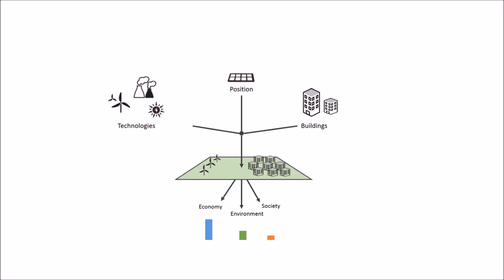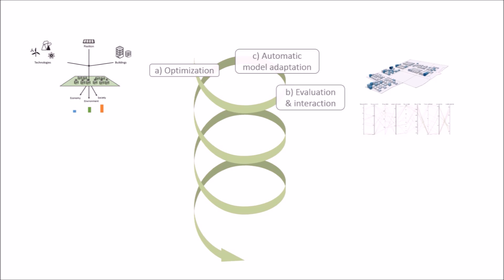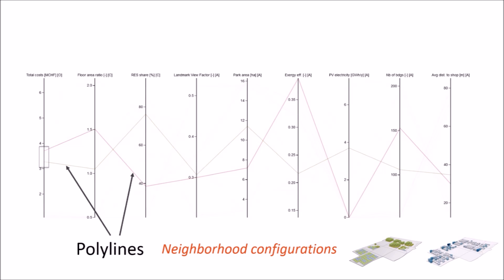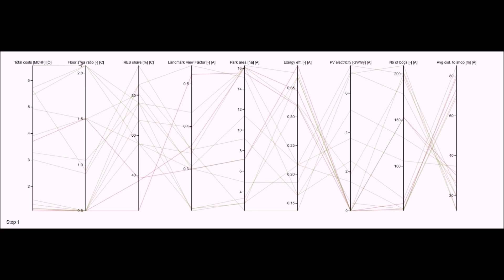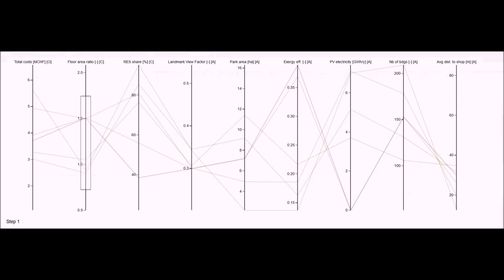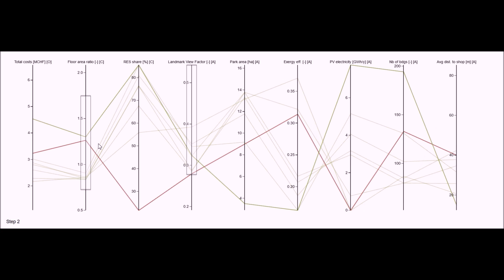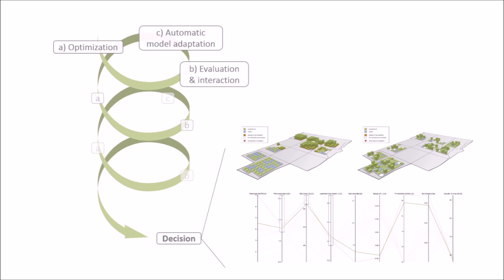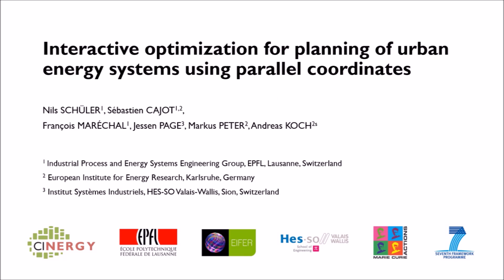Urbio: Interactive optimization for planning sustainable cities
Early-stage urban planning is a complex discipline for spanning over a multitude of aspects and scales while lacking quantified information. Energy is only one of these aspects but crucial to include already at this planning phase in order to achieve global energy and climate targets. To integrate concepts of sustainability new urban planning procedures, supported by computerized approaches and quantifiable indicators, are needed.
This work presents a methodology to optimize simultaneously the urban layout and energy system based on urban and energy goals and constraints. Interaction with the results is done using parallel coordinates to explore the results and control the optimization based on user preferences.